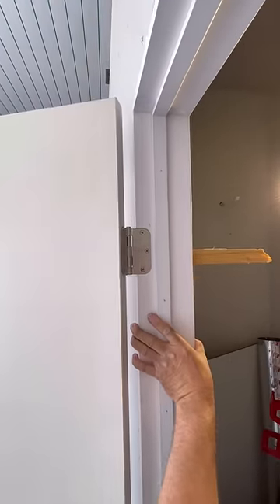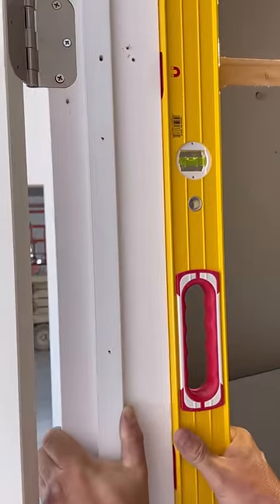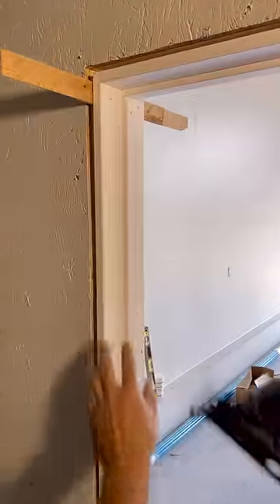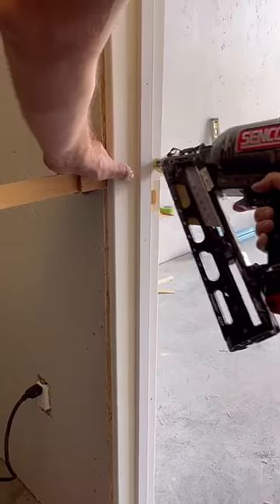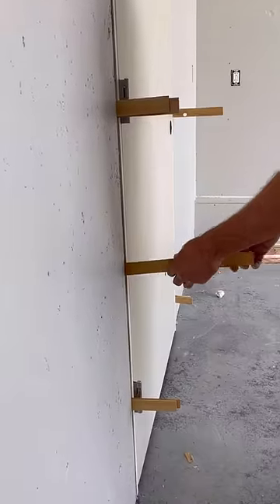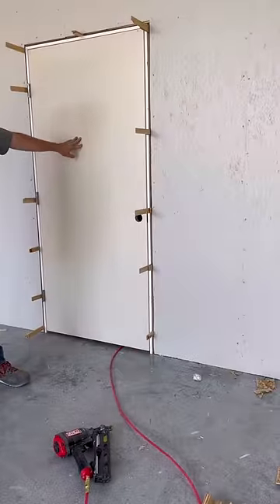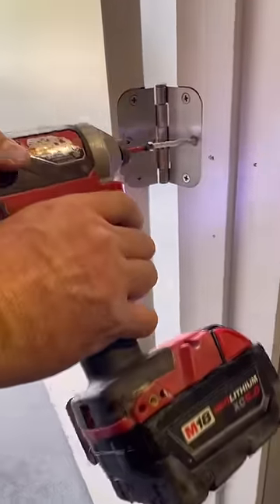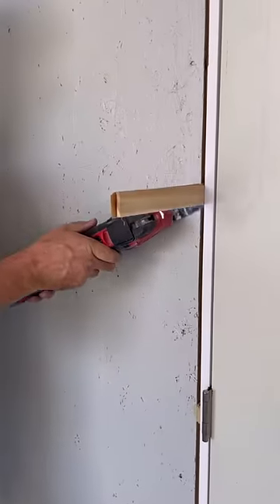How I Install A Prehung Interior Door (Part 2)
Continued-- Next, I center the hinge side of the jamb with the wall, and I nail it at the top shims.
I use the level to make sure the jamb is plumb before I nail off the other two shim locations.
If it’s leaning in or out it will cause the door to open or shut on its own.
Now I turn to the latch side- I align the jamb with the wall and nail the top off.
Then standing inside the room I open and shut the door to make sure it’s landing evenly on the door stop.
As I work my way down, adding shims and nailing, I also check the reveal on the front to make sure it consistent.
At this point I start adding shims wherever they are needed, including the top- checking the reveal as I go.
These holes get filled with putty when the door is painted.
Now the door shuts with an even reveal on all three sides.
I replace one screw in each hinge with a longer 2 1/2” screw- this secures the door to the framing and ensure it won’t move.
Finally- I used my multi-tool to cut off all the shims.
Let me know if you would like to see the casing installed. @hausplans